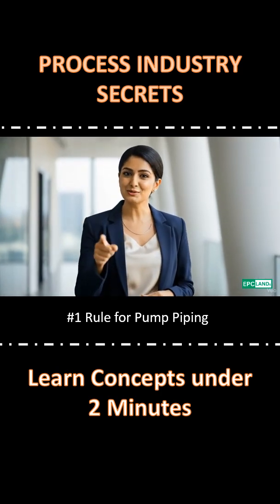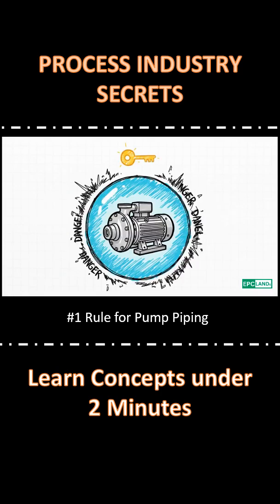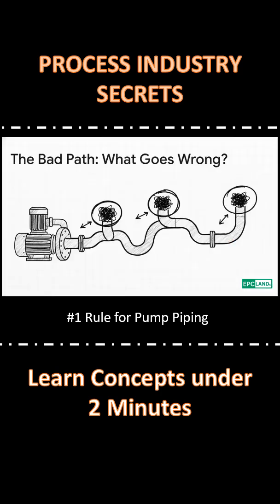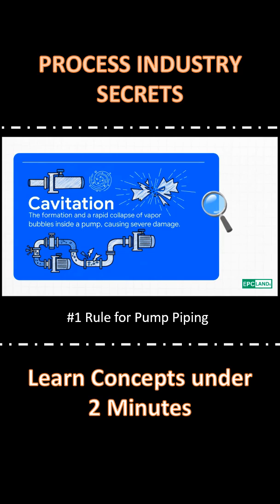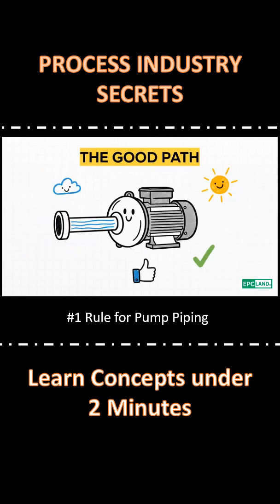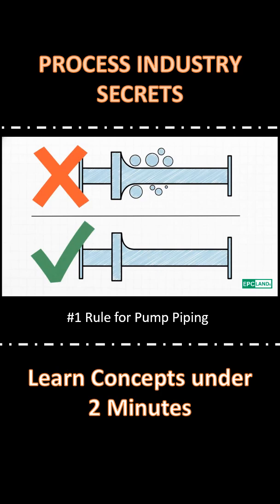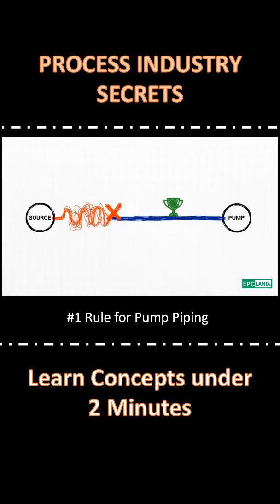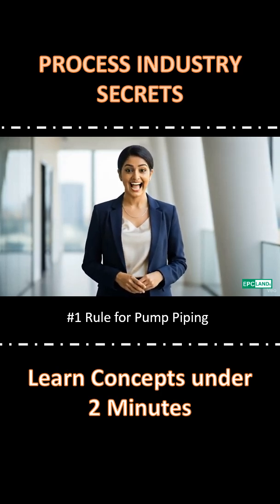#1 Rule for Pump Piping Explained | Piping Basics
Learn about #1 Rule for Pump Piping in this quick guide for engineers and plant designers. Explore more in our Complete Course on Piping Engineering